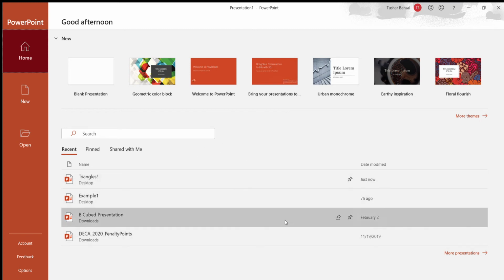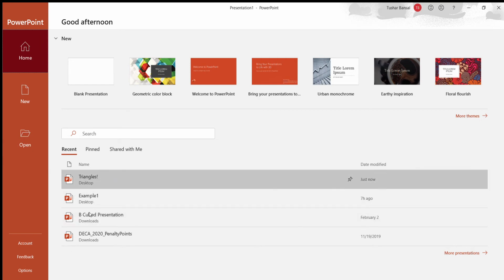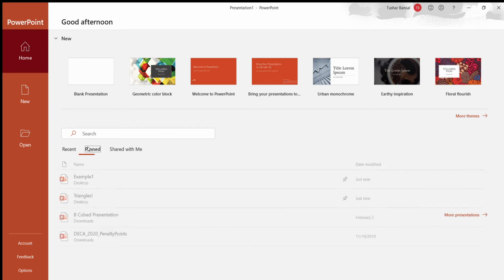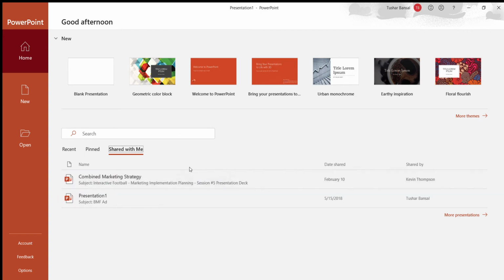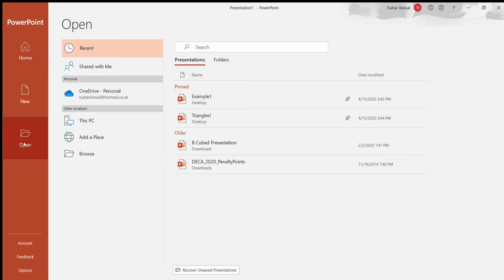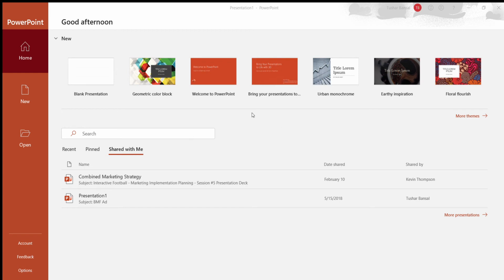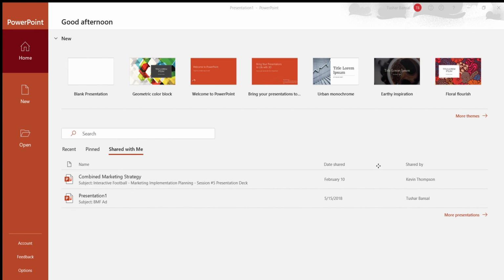MS PowerPoint Part 2: Inserting Elements